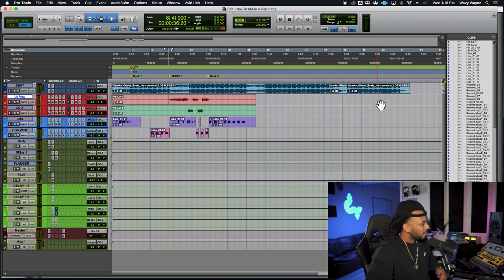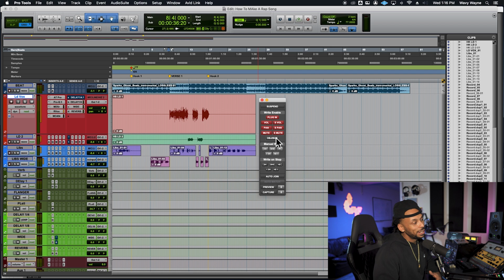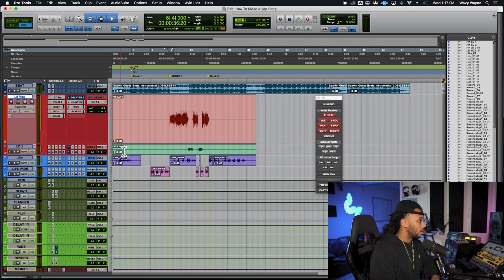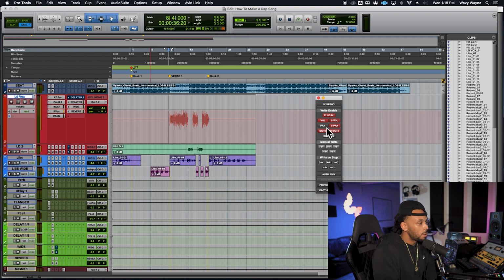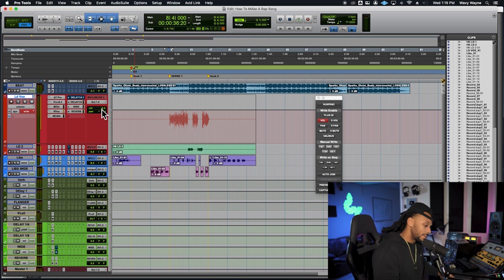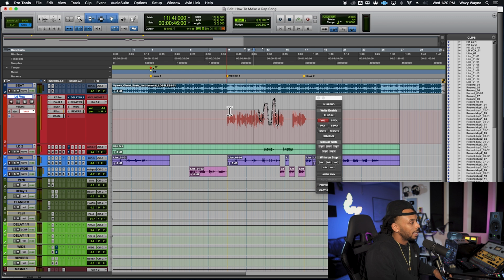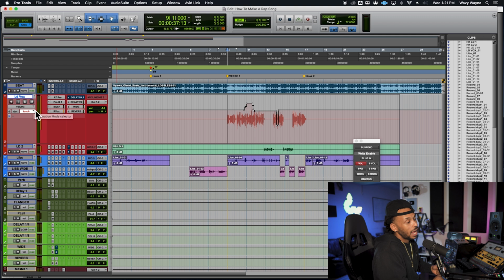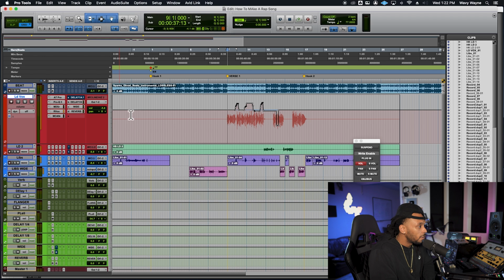How to Automate Vocals in Pro Tools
Automation is the ability to record changes in your mix and have them play back in real time. ProTools offers some basic to advanced automation features allowing you to spice up your mix make it more interesting and create movement. Automating vocals can be simple if you understand how to use the tools. In this tutorial, I will show you how to use the various automation modes in Pro Tools.

0:00 Intro
0:20 What is automation?
0:40 Automation mode selector
3:25  How to use write mode automation
5:05 How to use latch mode automation
5:50 How to use touch mode automation
6:50 Read and off mode automation